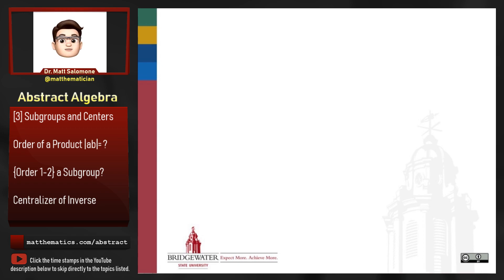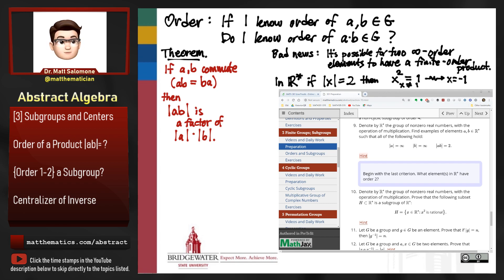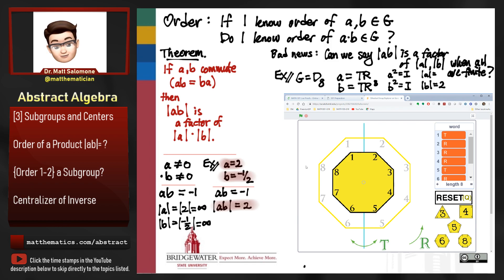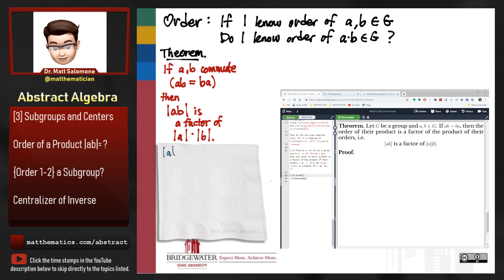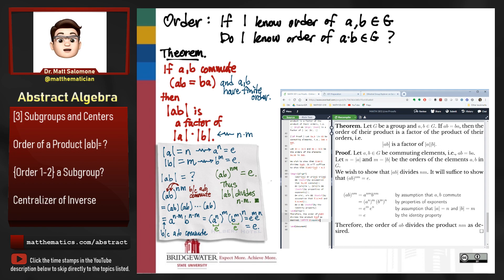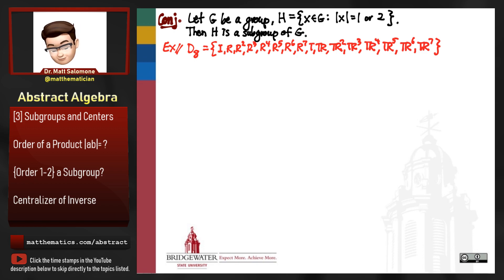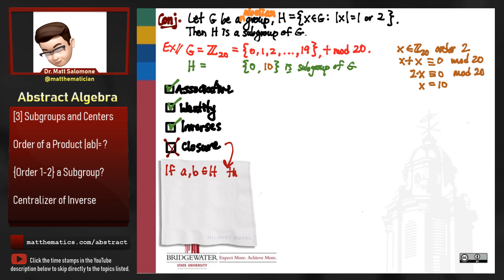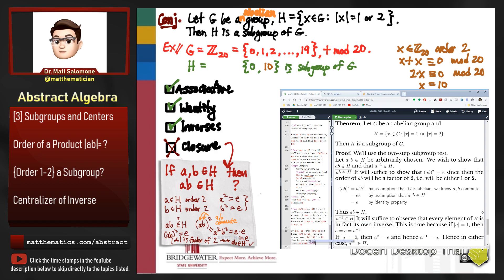301.3 More Order, Subgroup, Centralizer Proofs